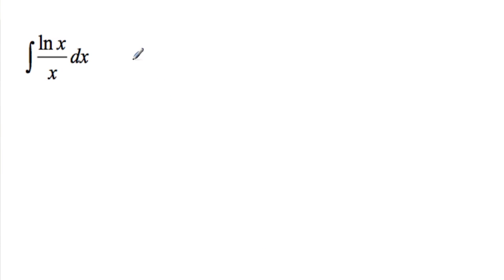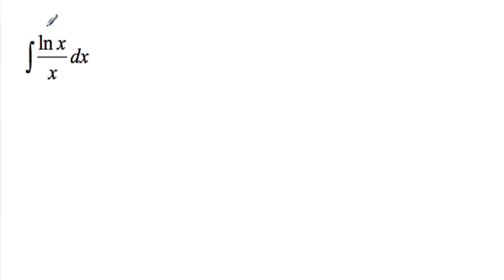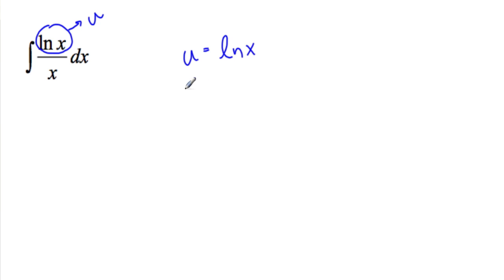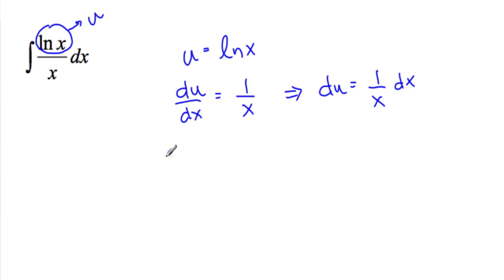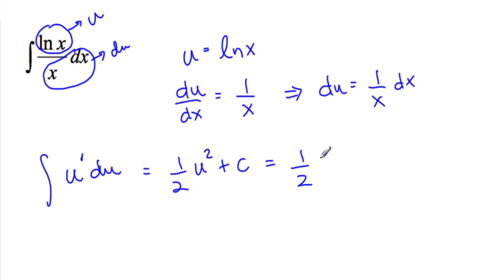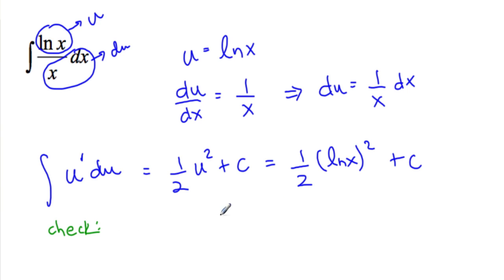U Substitution with logarithms